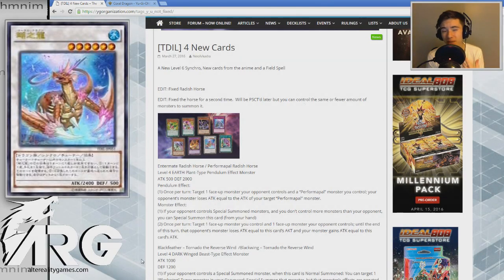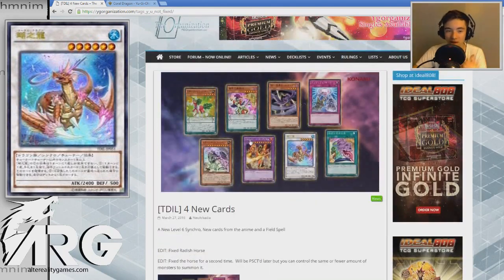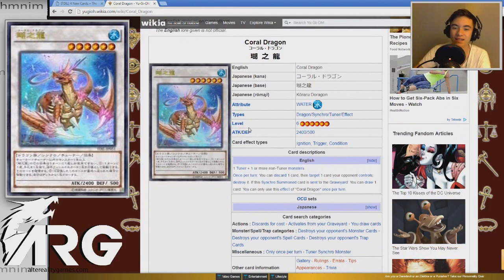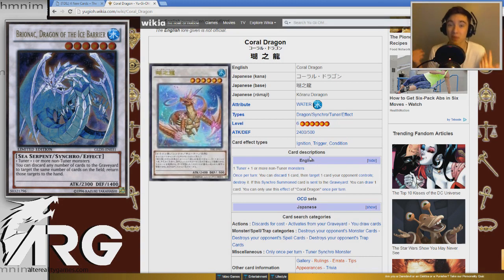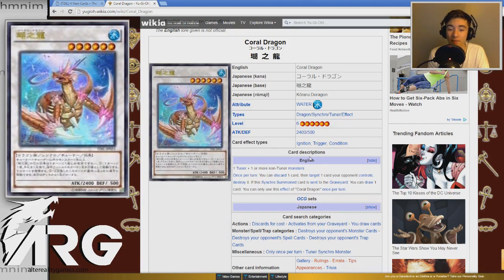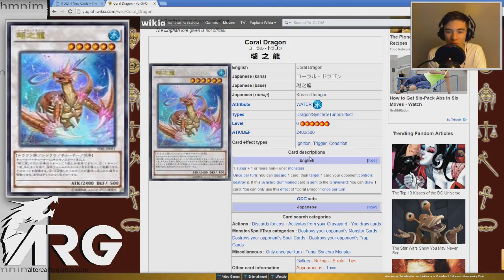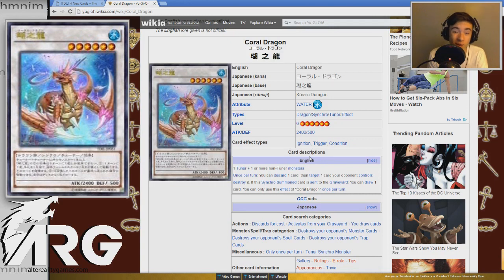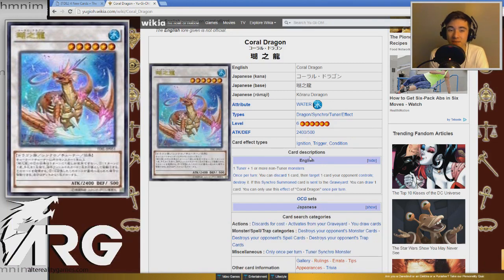Coral Dragon (The Next Brionac?) [ARG]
Gage from ARG talks about Coral Dragon